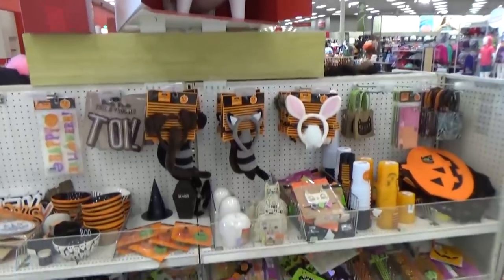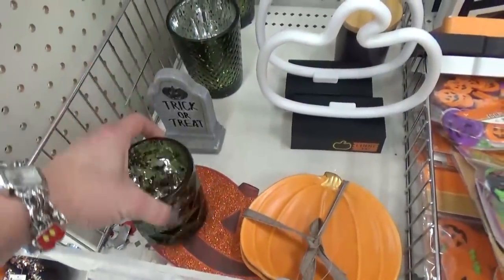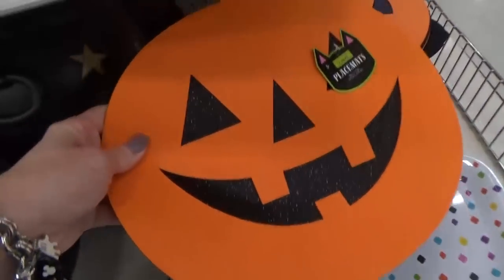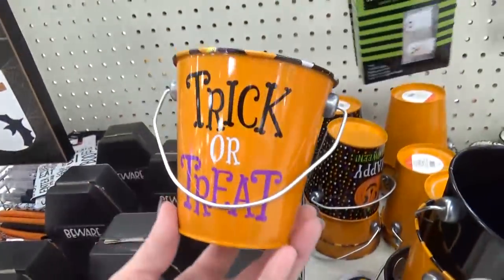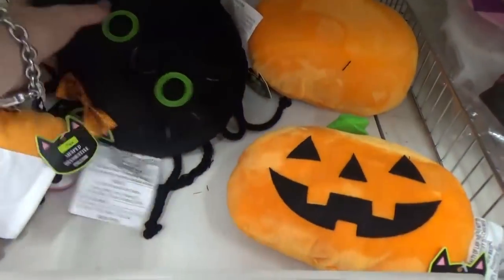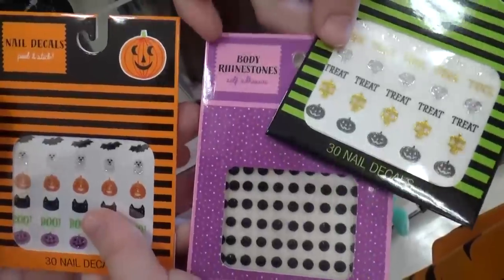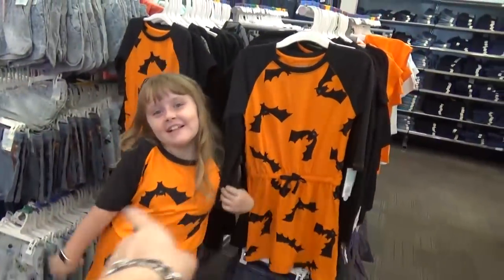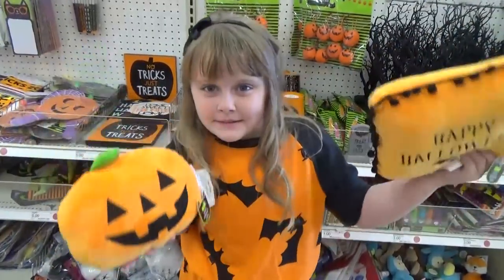TARGET Dollar Spot HALLOWEEN 2018 🎃 Shop with Me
We find so many cute decorations for the home, items for BUNCHES of LUNCHES, Halloween DIY's and crafts AND Halloween costume components too!